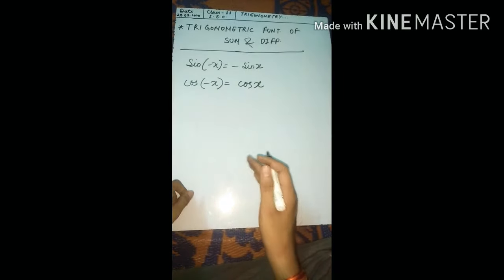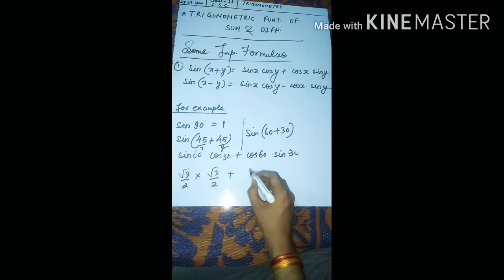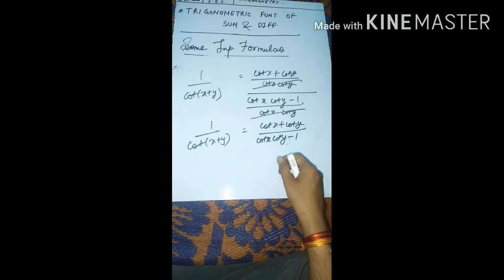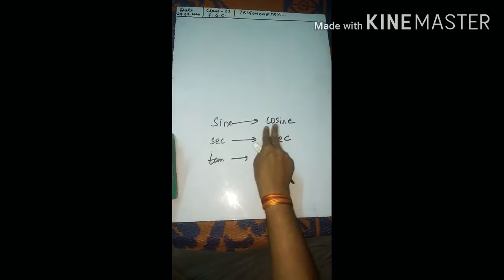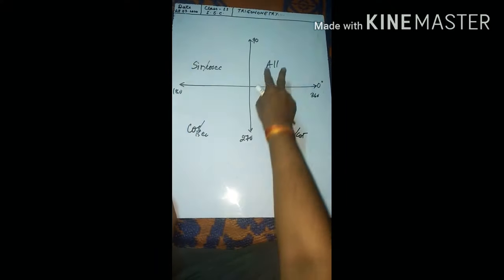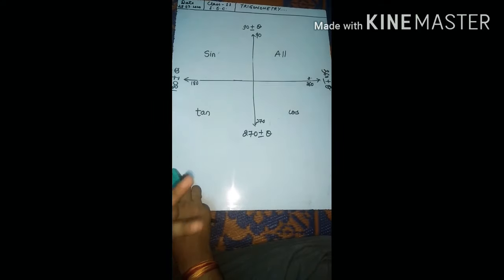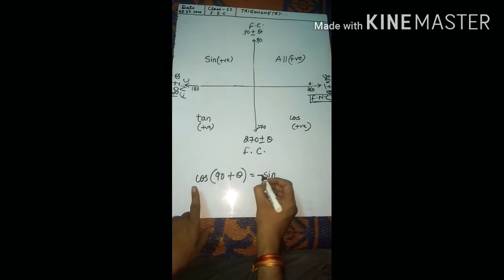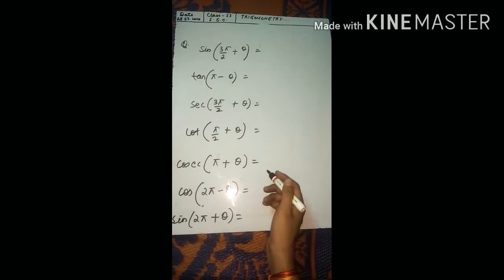CLASS - 11 ISC TRIGONOMETRY PART - 1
Dear Students,
In this video , we will be going to see the Trigonometric Function of sum and difference as well as a very important concept of Trigonometry.
So Enjoy!!!